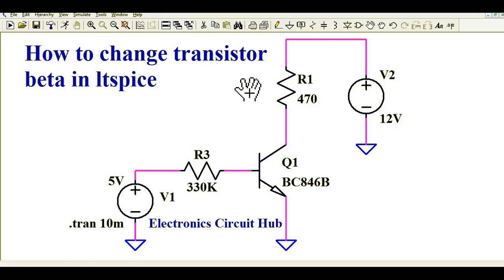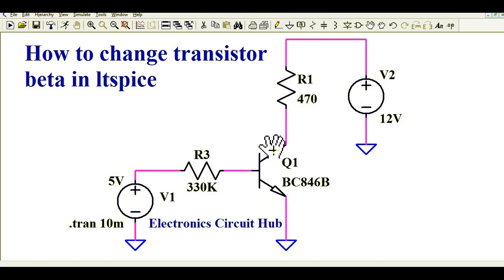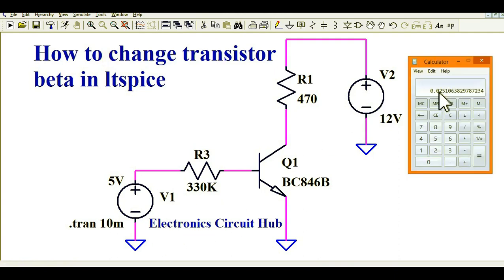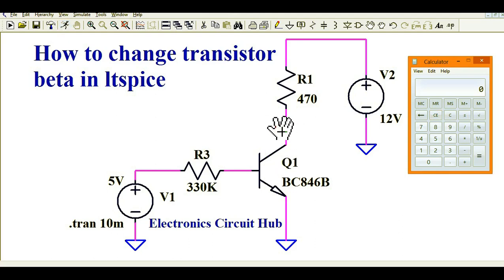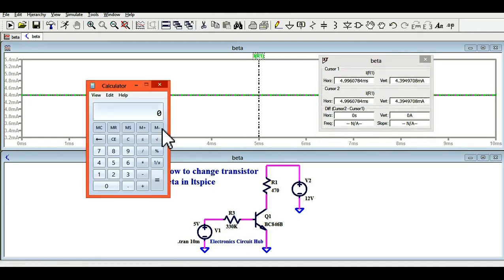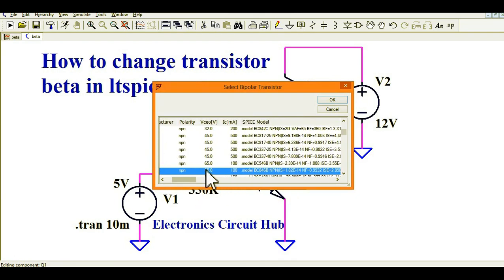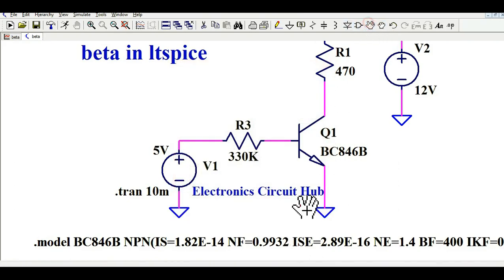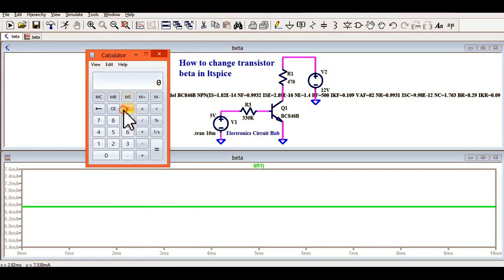How to Modify Transistor Beta in LTSpice | Simple Walkthrough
This video explain "How to change transistor beta in ltspice".